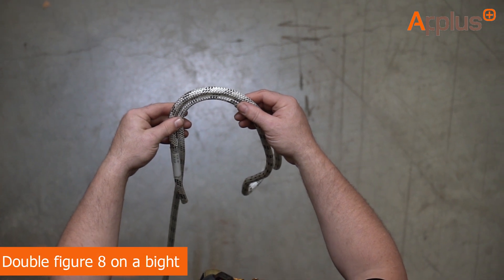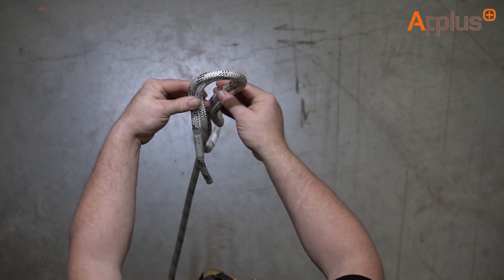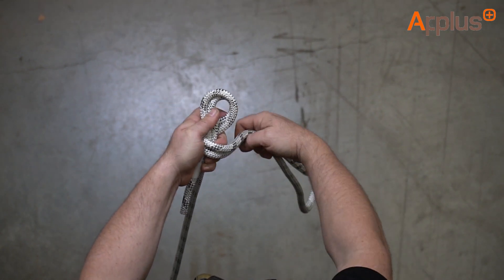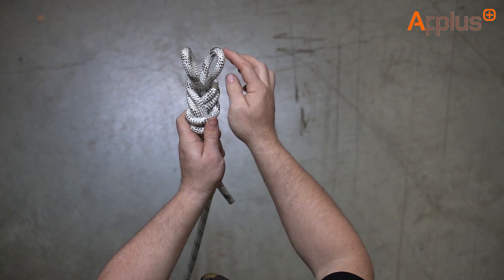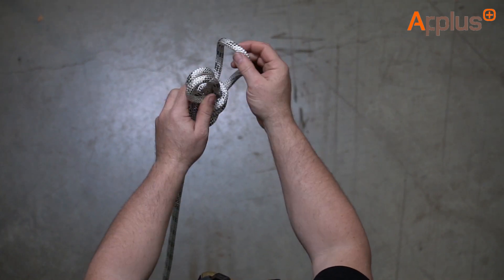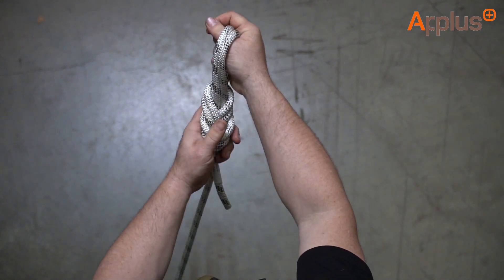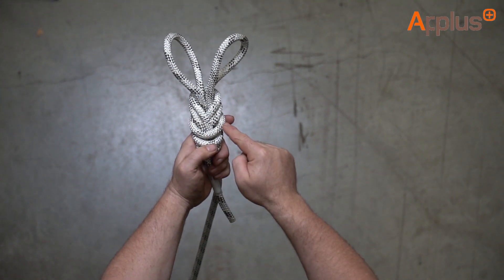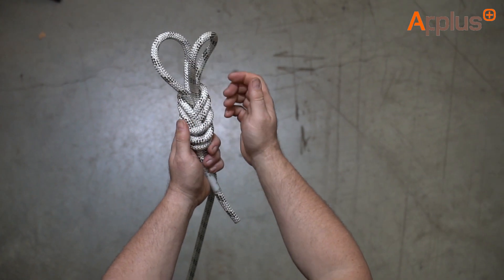IRATA Applus Rope Access Training - Double Fig 8 on a Bight (bunnies ears)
The Double Figure of 8 on a bight is one of the key competency knots required by all rope access technicians.

In my teaching, I apply a 50% strength loss when tieing any knot, this accounts for all the variables that affect the strength such as old rope, new rope, diameter, type, manufacture etc.

This knots typically used to load share between to anchors.